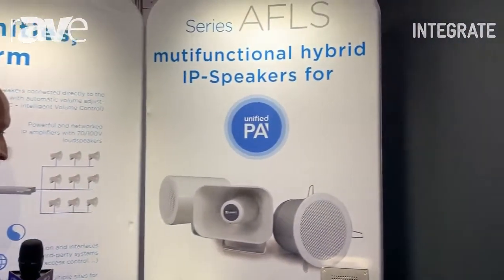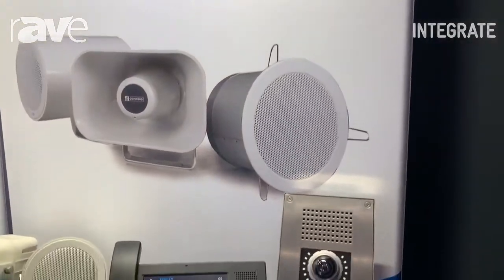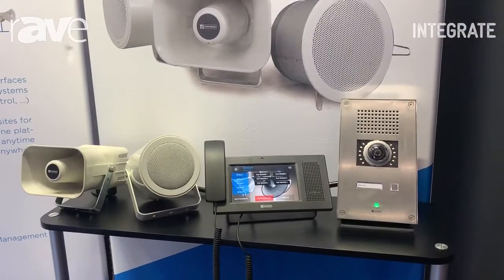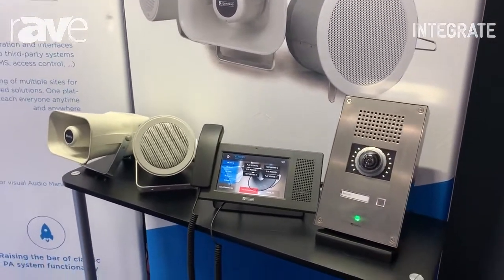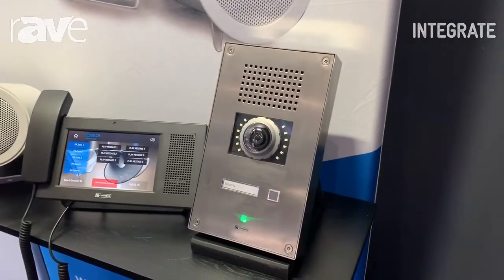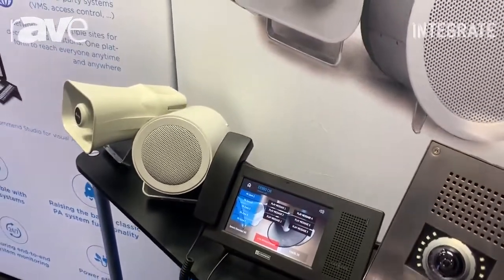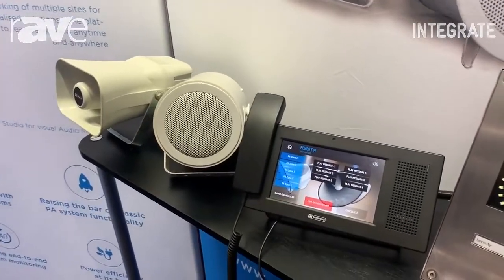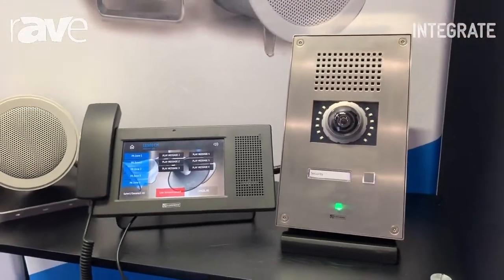Overview IP Speaker Systems With Built In Microphones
Martin Bruetsch talks about different types of IP speakers for PA systems, all with built in Microphones for IVC (intelligent Volume Control) and talk back option @ Integrate 2019